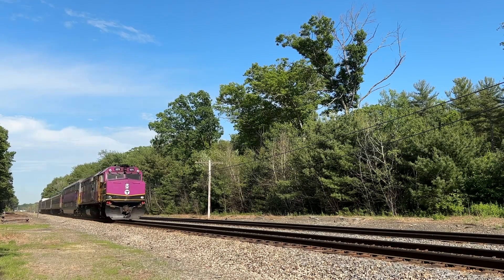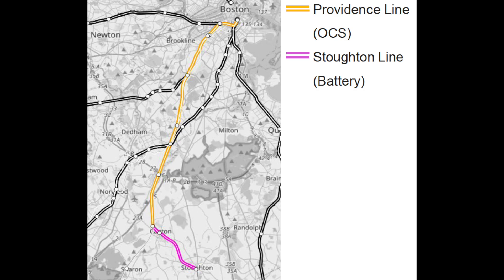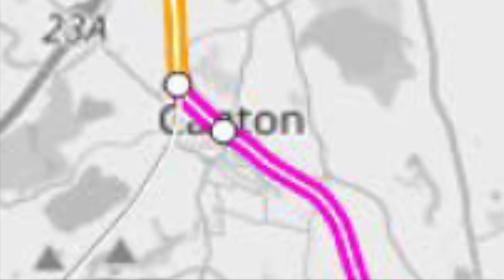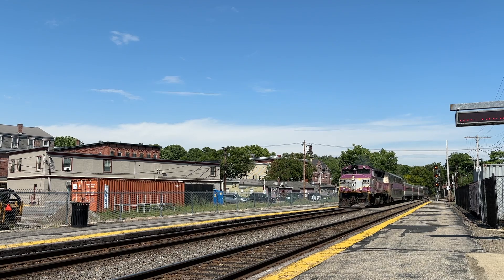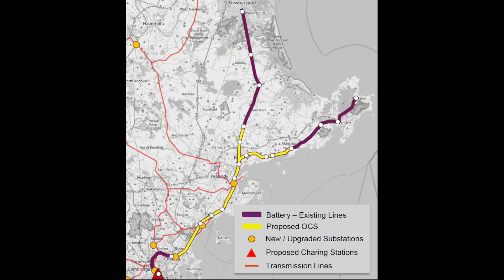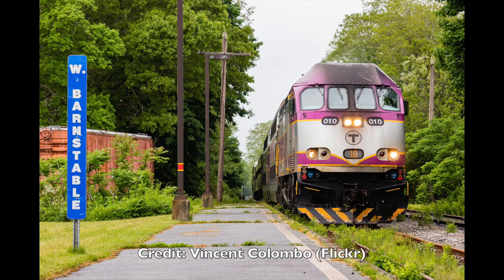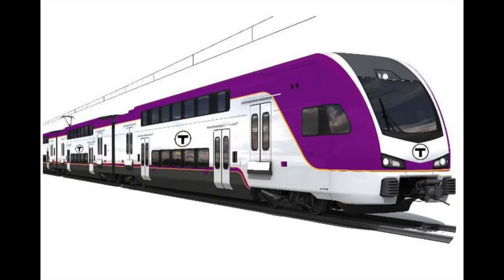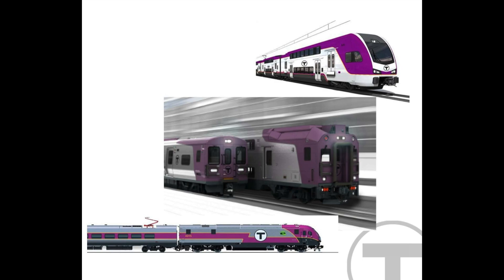MBTA's Plans to Modernize Their Passenger Rail Network (Electrification and New Locomotives)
Thumbnail Credit:
WDTX 1402, Twitter (Left)
StreetsBlog Mass (Right)

Timestamps:
0:00 - Introduction
0:32 - Electrification
5:42 - New Locomotives
8:54 - Conclusion
9:31 - Outro

Equipment:
Camera: Film with iPhone 15, Take pictures with Canon EOS R8
Other Equipment: UBeesize Professional Tripod TR50, BC125AT Scanner, DJI Mini 2 Drone, Blue Yeti Microphone

New videos almost every week at 12:00 PM EST!